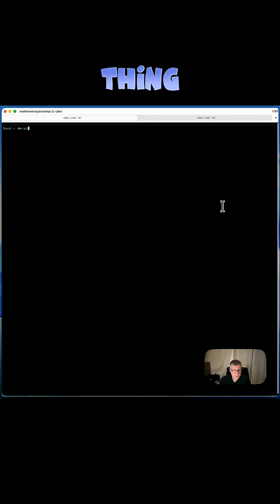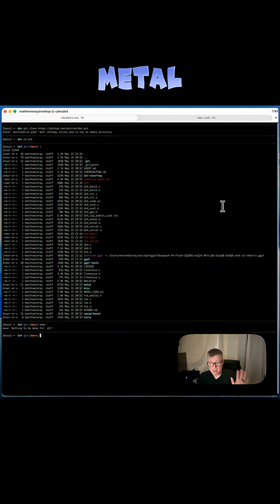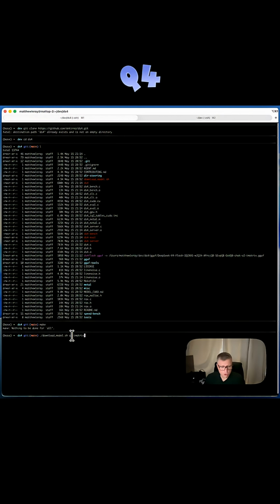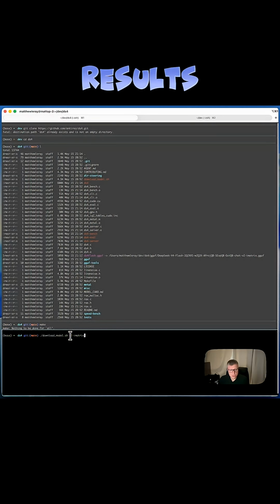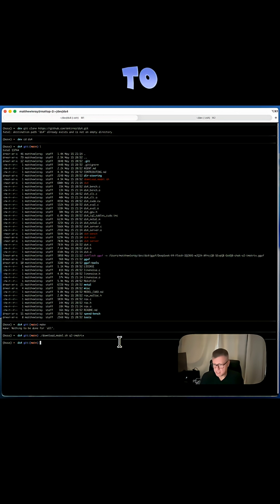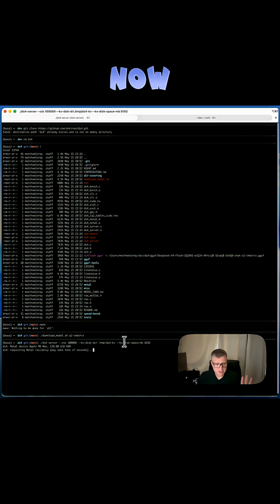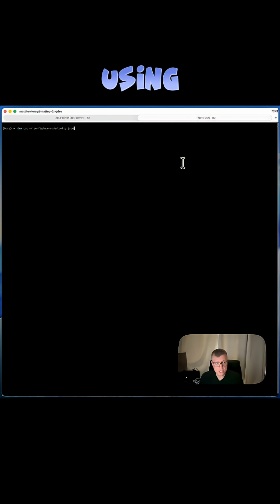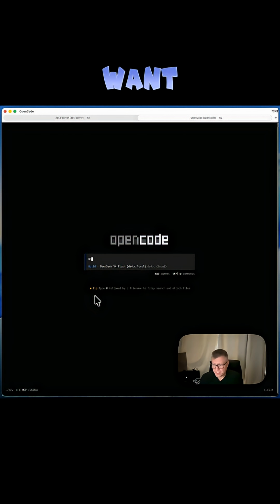Don't Pay A Cloud Provider; Run Deepseek V4 on Your Mac